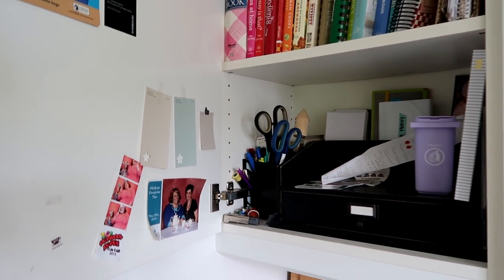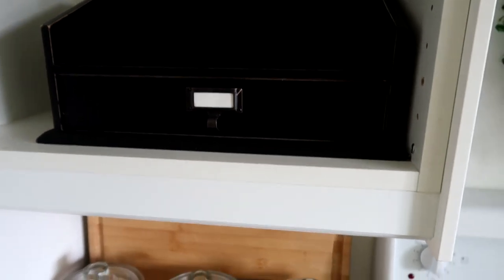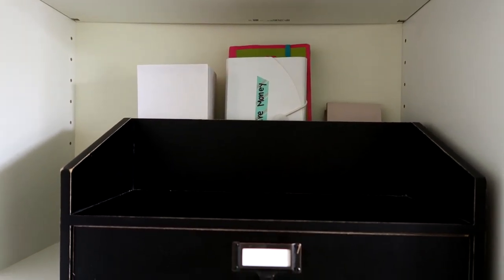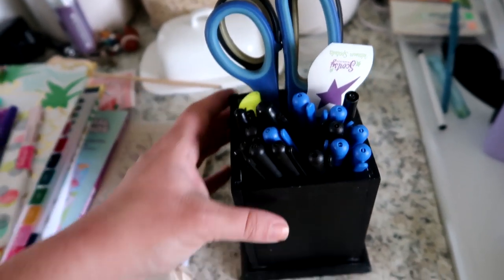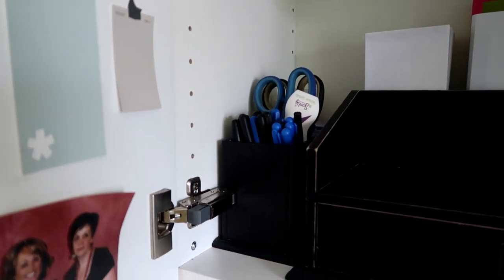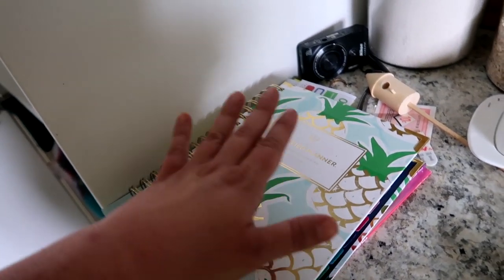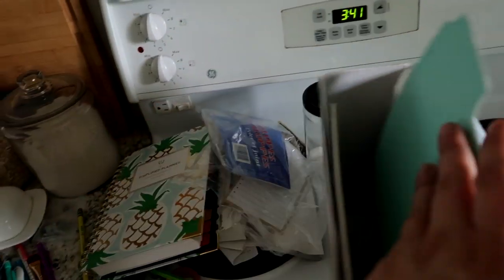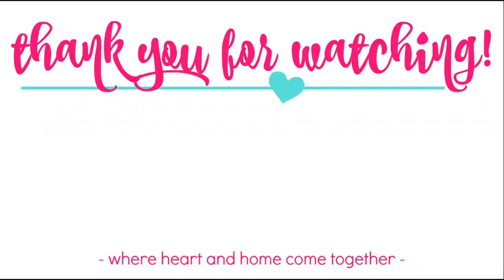KITCHEN COMMAND CENTER | ORGANIZATION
Today I'm sharing a look at our very messy kitchen command center. Some of our systems and organizational pieces fell apart and chaos took over. In this video, I share how I cleaned it up, purged a ton, and made things much more functional. I'd still like to ad some things to add a bit more organization but what we have now has been working for a few weeks since the filming of this video. I love a good organizing project. Don't you?